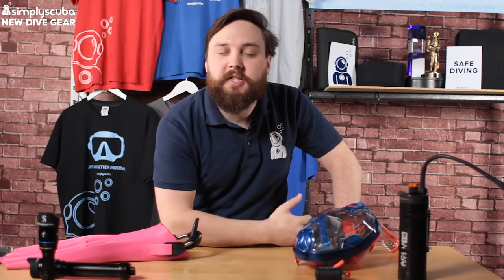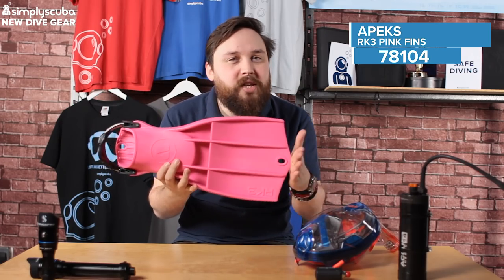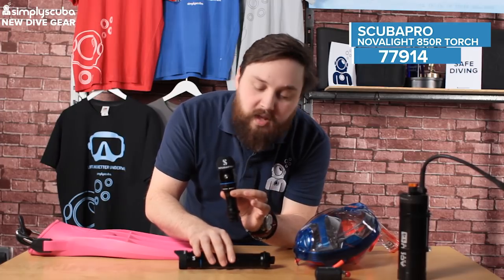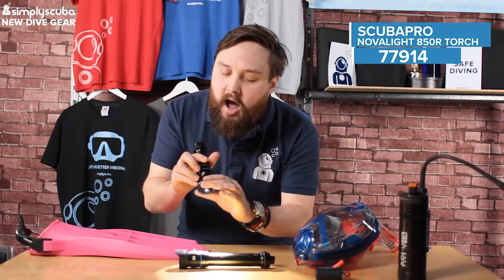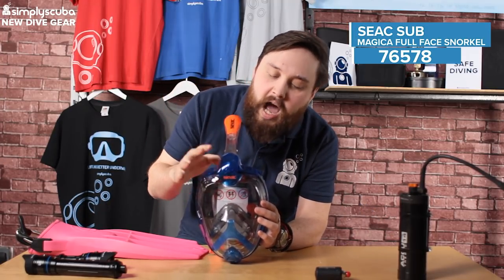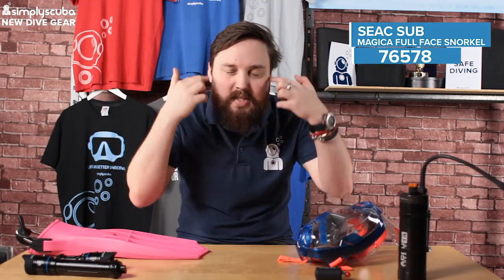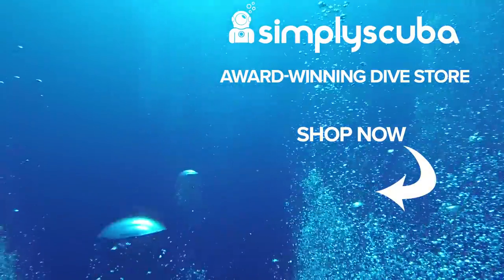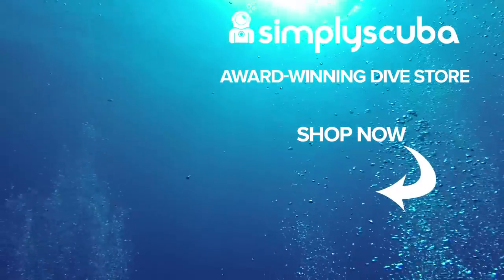New Dive Gear - February 2019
In this month's New Gear video Mark talks about the new pink RK3 fin, the Scubapro novo light, the Ammonite thermo 14AH battery and plenty of other scuba diving gadgets.

Sources

Team
Presenter(s): Mark Newman
Writer(s): Mark Newman
Editor(s): Shaun Johnson